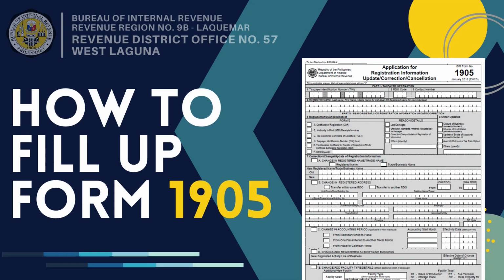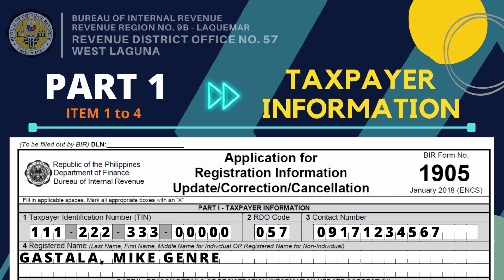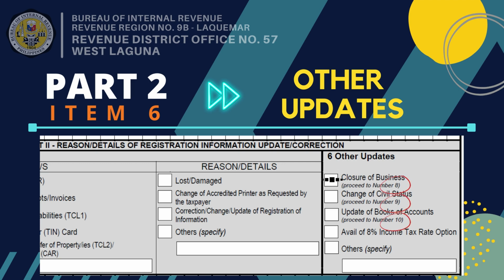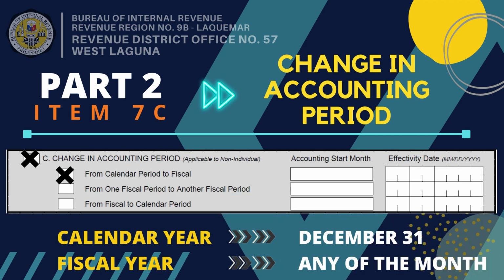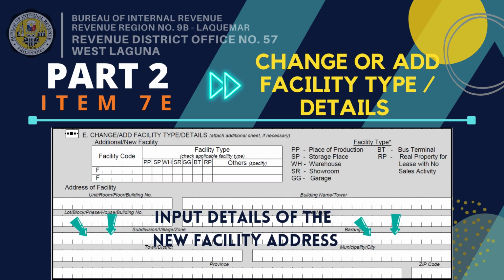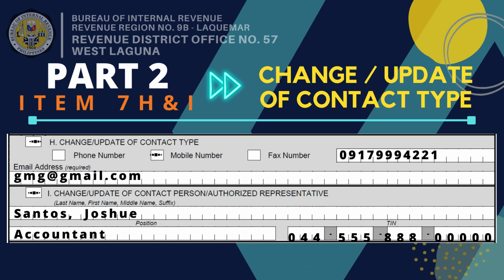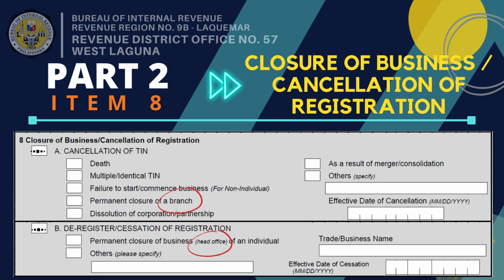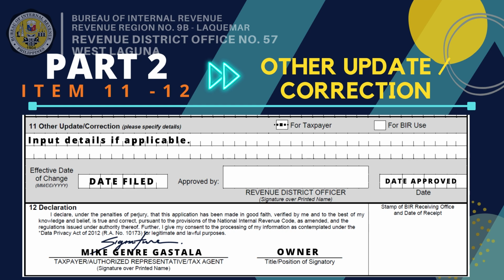BIR FORM NO 1905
RDO 57 - West Laguna (Biñan)